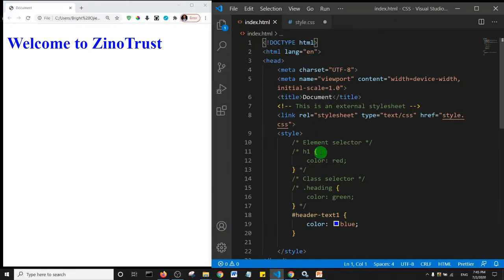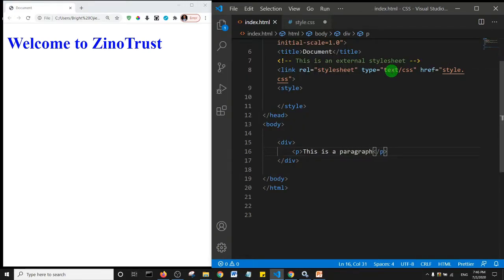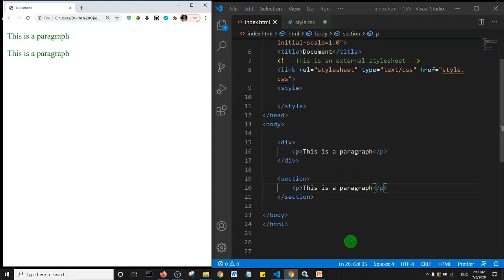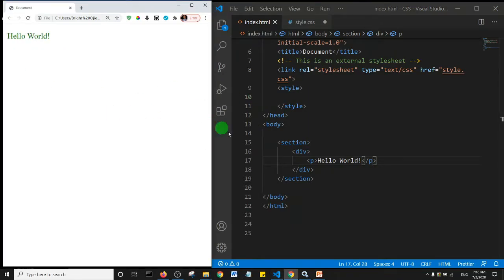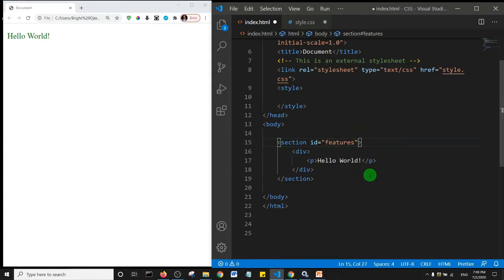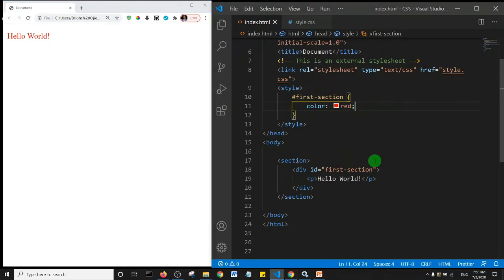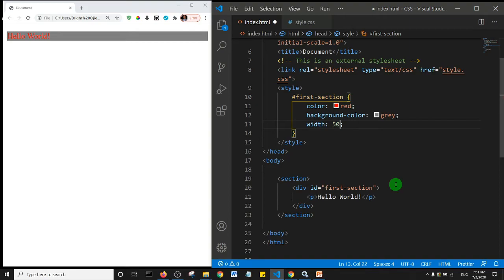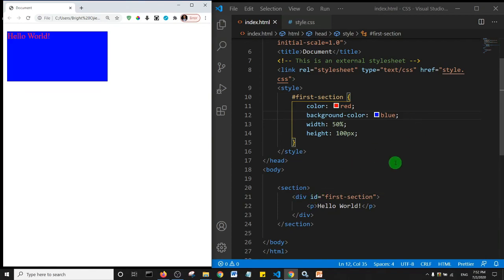CSS3 08 - Divs and Sections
Well explained CSS tutorial series by ZinoTrust.
Part 08 - Divs and Sections